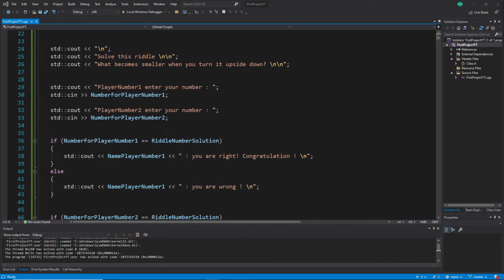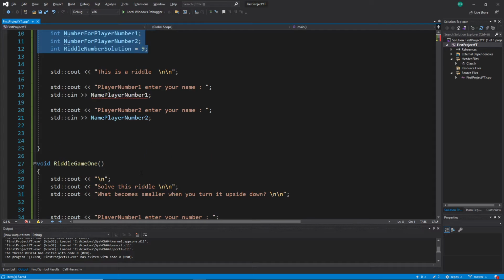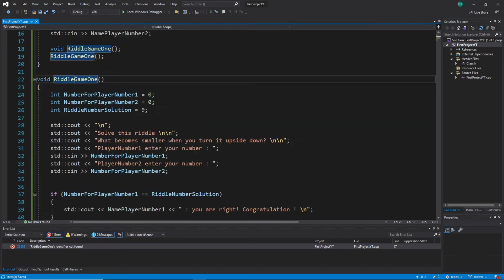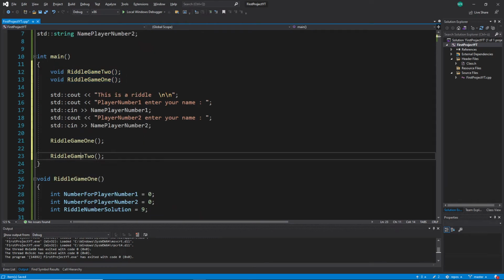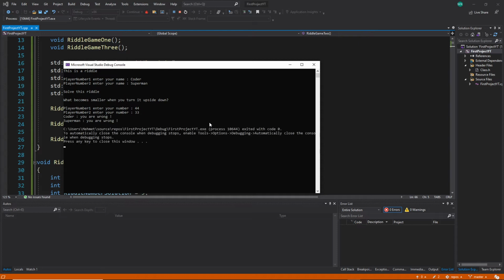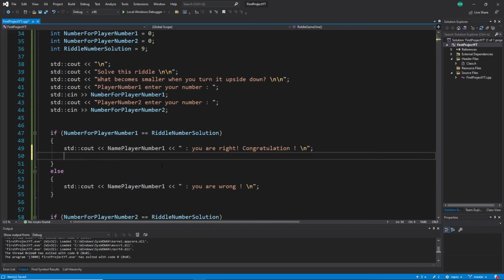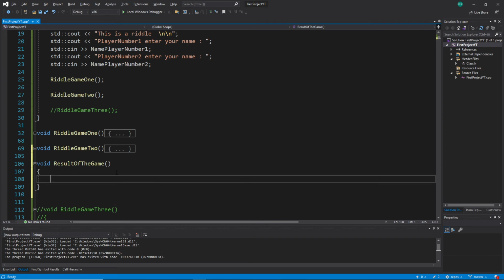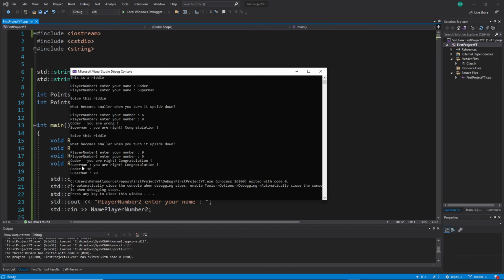C++ Beginner Tutorial - Basics - #88 - Exercise Solution #1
Part 1 of my Exercise Solution and I will try to repeat again all what we learned.